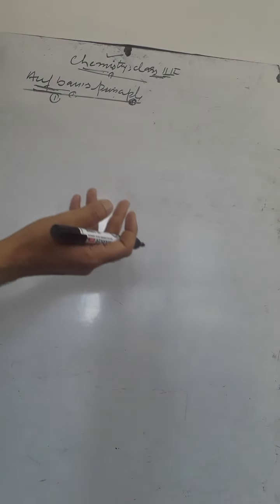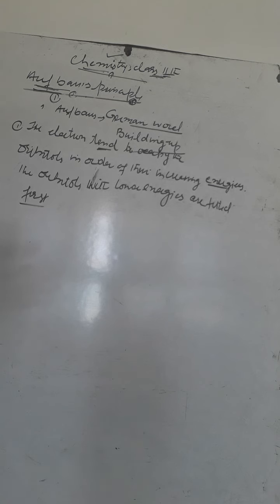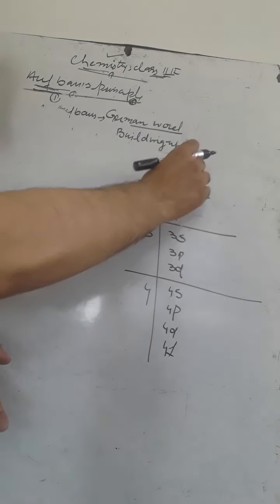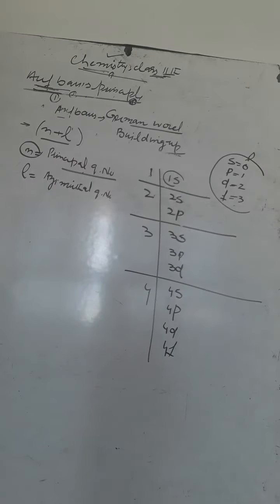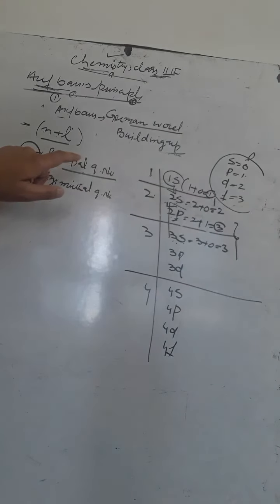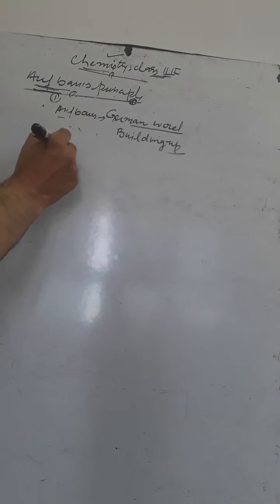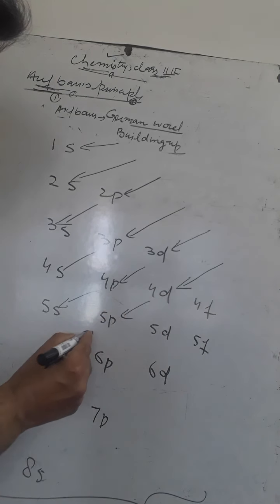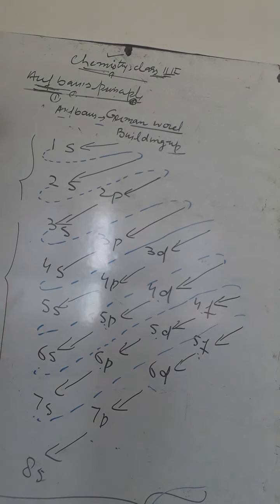Aufbau's principle || Class 11th || Chemistry